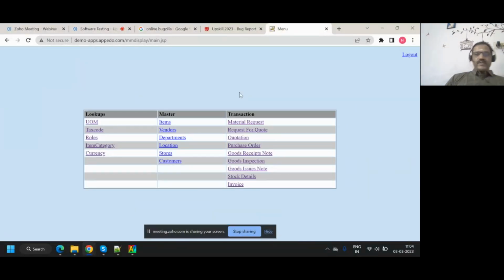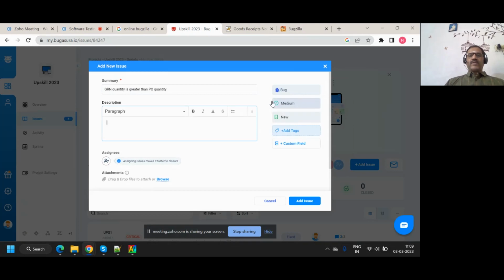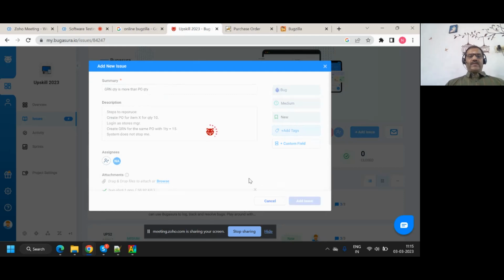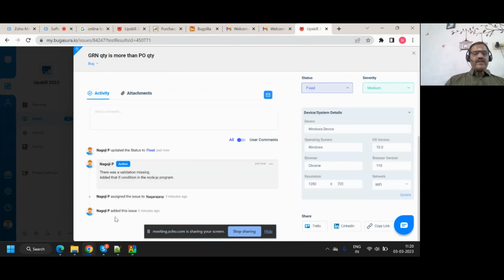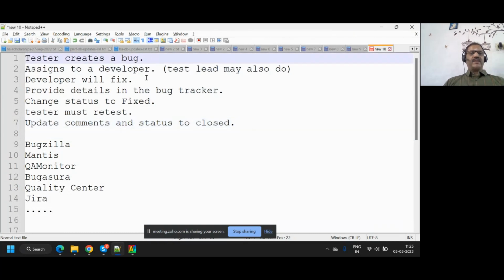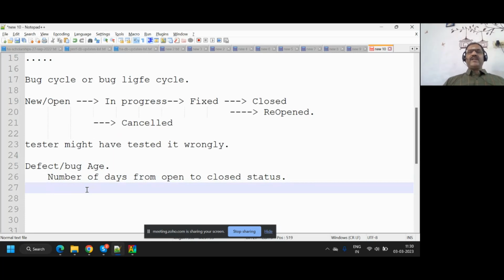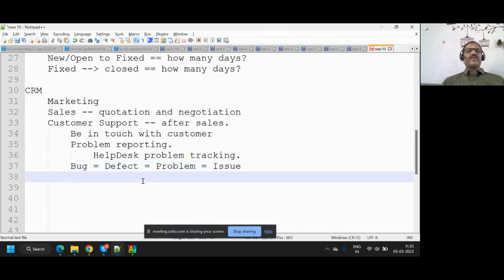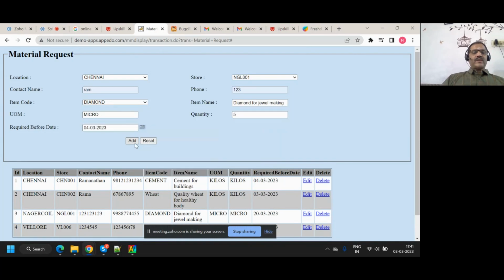Bug tracking tool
Bugasura, bug life cycle, defect aging, bug status changes